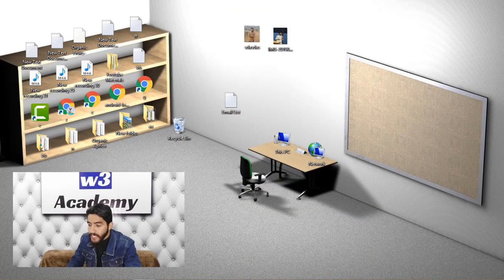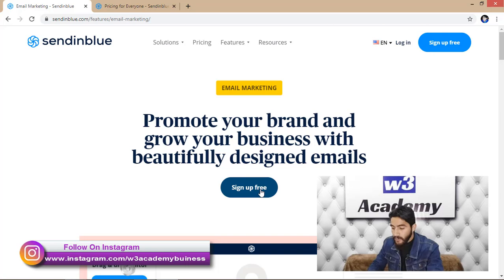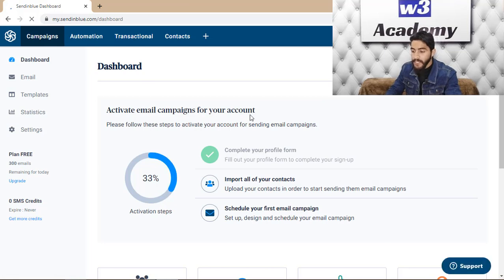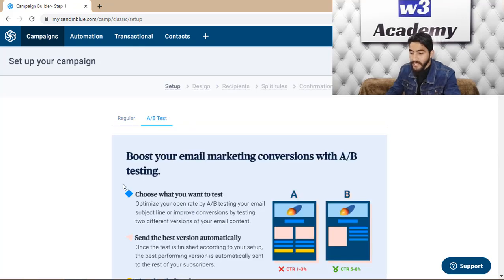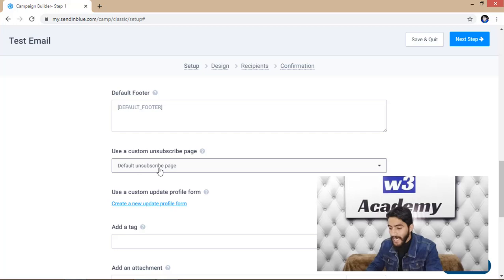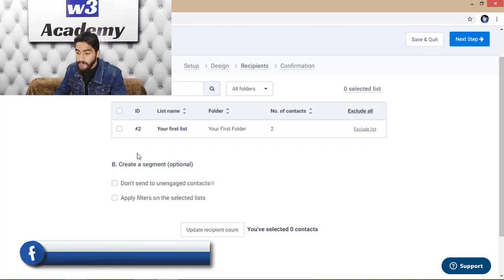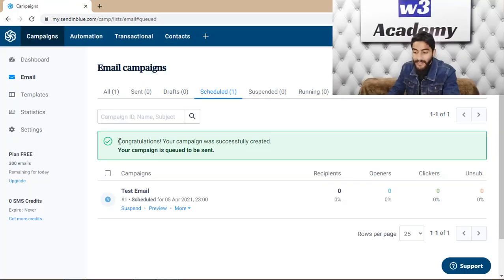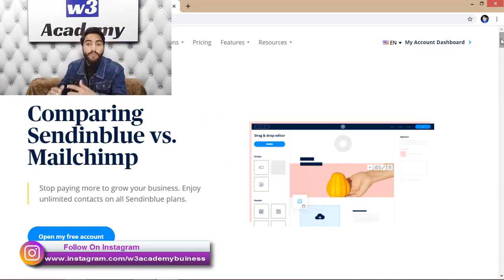How to Send Bulk Emails | Sending Mass Emails For Free?? Bulk Email Sender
In my Email Marketing videos, many people asked me about how to send bulk emails for marketing.
So now you can send bulk emails directly to the inbox. The first thing you should keep in mind while doing email marketing is that email marketing is all about sending mass emails for marketing directly in the inbox, if your email is going into the SPAM folder, you are wasting your time in your email marketing campaign. So you can learn through this video that how to send bulk emails directly in the inbox using the best SMTP server of this bulk email sender.

All videos, audios, images, and thumbnails are my own work and any similarity with other contents would be a coincidence.